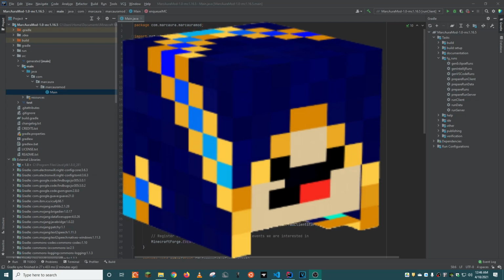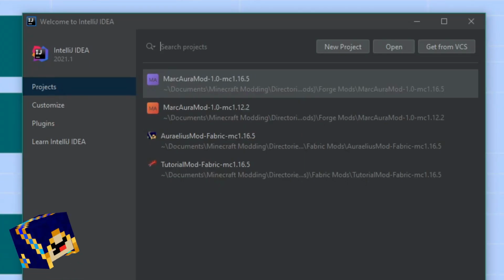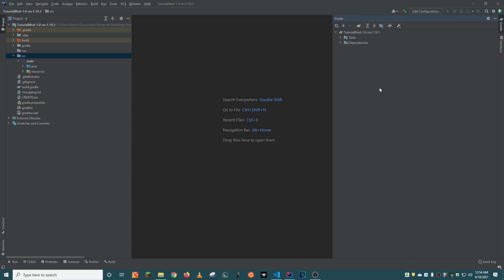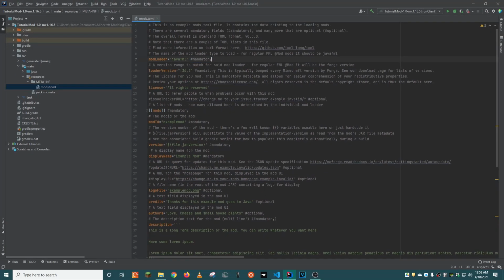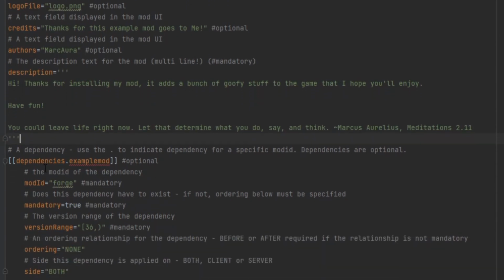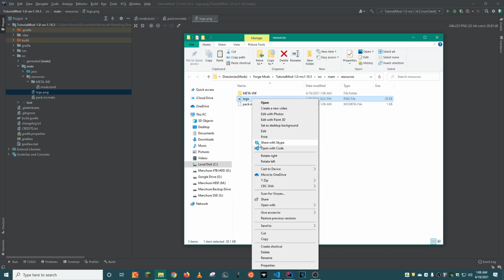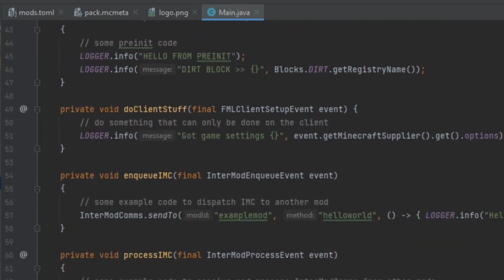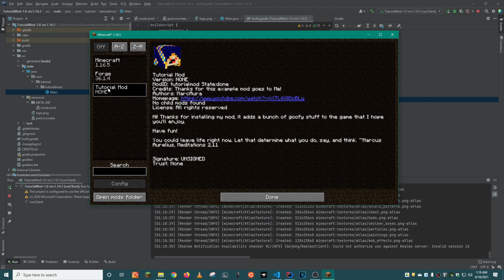Minecraft Modding! Step 2: Setting up Forge MC 1.16.5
In this video, I'll be going through the process of setting up the 1.16.5 Forge Modding Workspace, creating your own mod, and creating a mod logo using Intellij IDEA.

The software I use is Intellij IDEA which I highly recommend for frequent modders and newcomers alike! Check out my video where I show you how to get started if you havent already!

UPDATE: The most recent version of forge MDK (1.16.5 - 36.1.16) has experienced some minor bugs and issues when running the client. Because of this, I recommend using the 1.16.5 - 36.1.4 version from the forge website.

Happy Modding!

-MarcAura